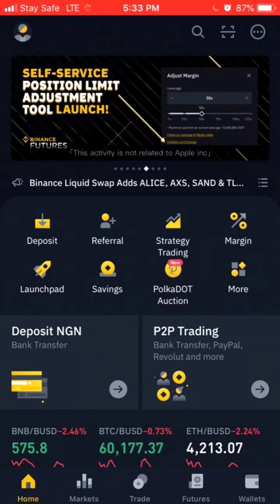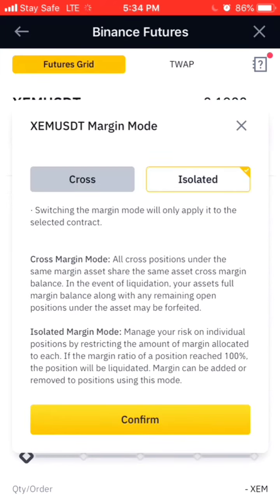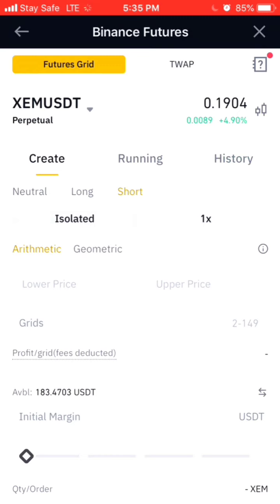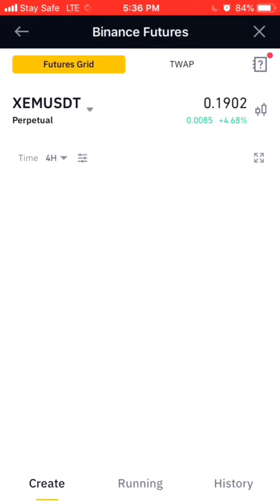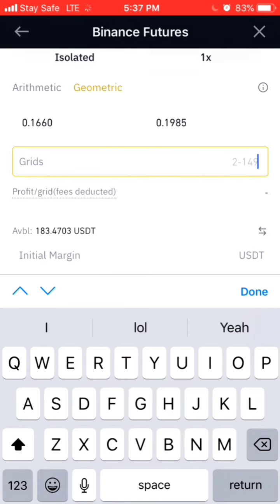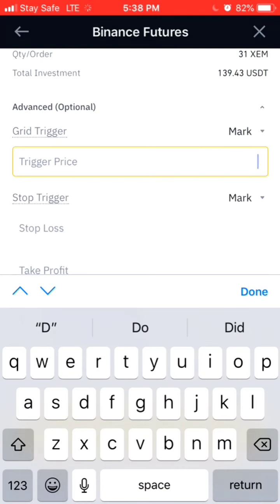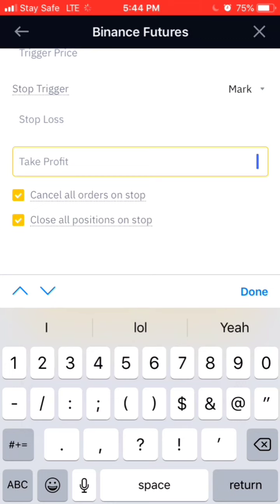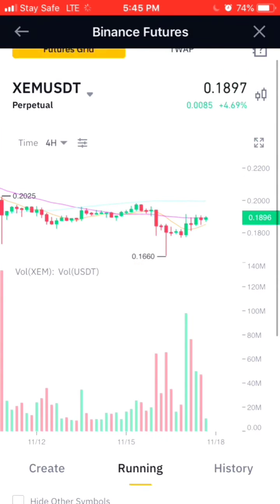How to Set a Short Grid Bot on Binance. / Make Profit from Falling Markets